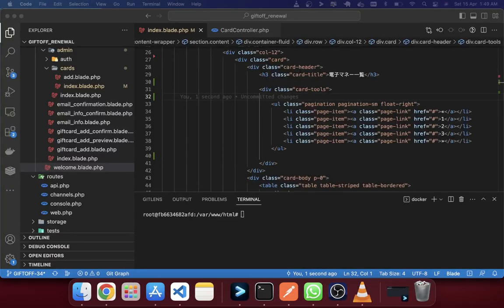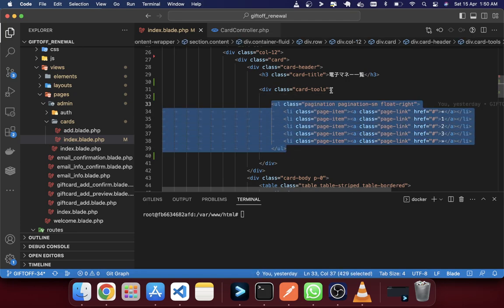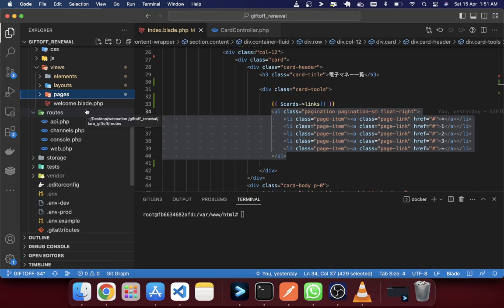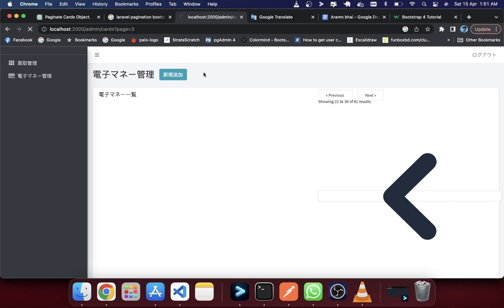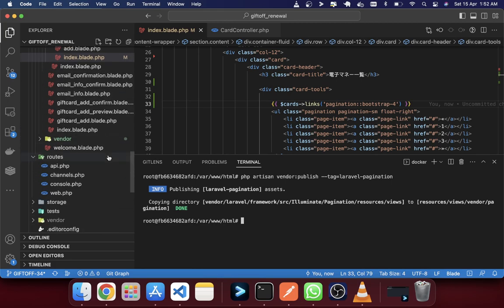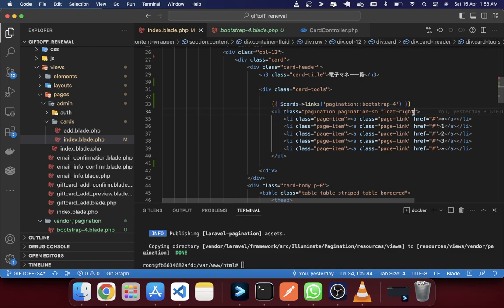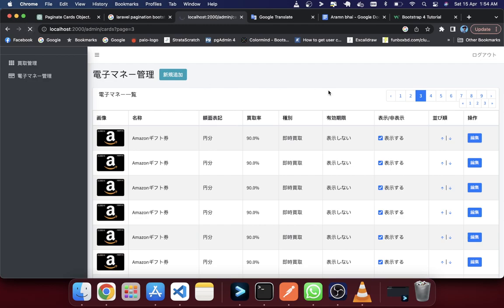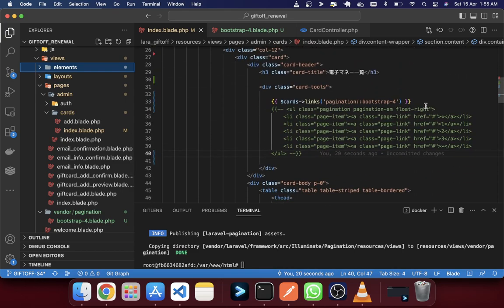Laravel Custom Pagination Tutorial with Bootstrap or Tailwind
Learn how to create custom pagination in Laravel using Bootstrap and Tailwind CSS. In this tutorial, we'll cover step-by-step how to implement and style pagination to fit your web application's needs.

### Key Topics Covered:
- Setting up pagination in Laravel
- Customizing pagination with Bootstrap
- Using Tailwind CSS for pagination styling
- Tips for optimizing pagination for better performance

Whether you're new to Laravel or looking to enhance your skills, this guide will provide you with the knowledge you need to create beautiful and functional pagination.